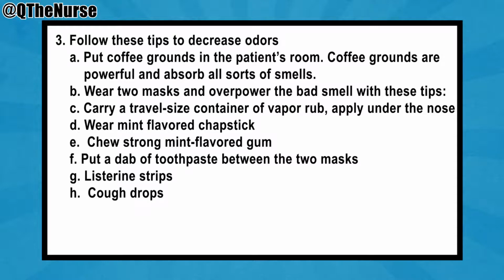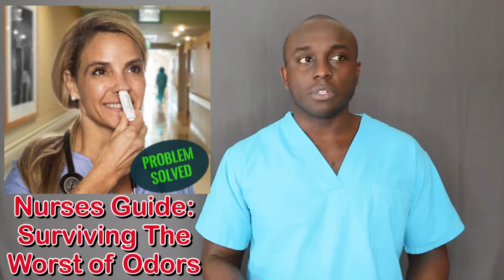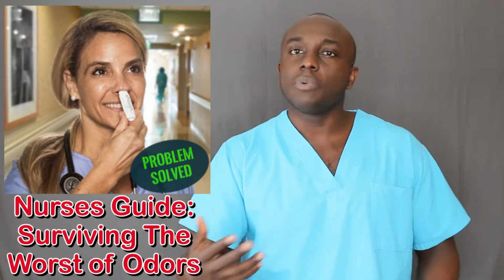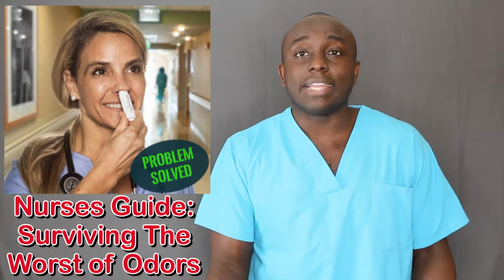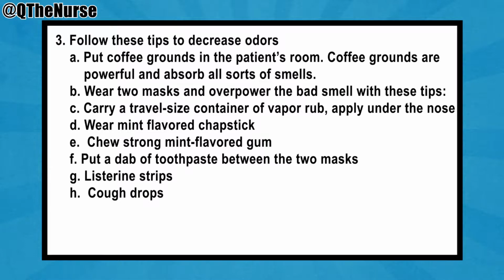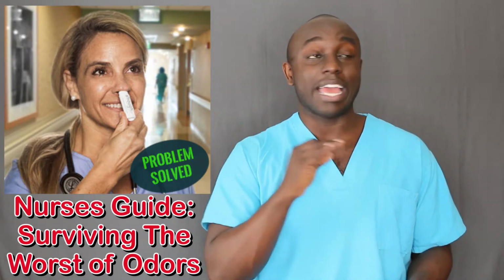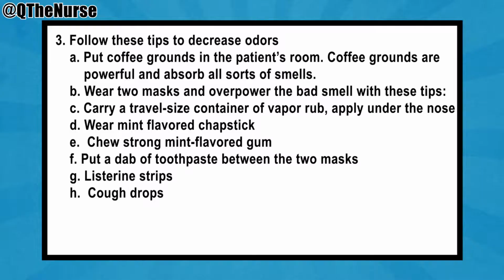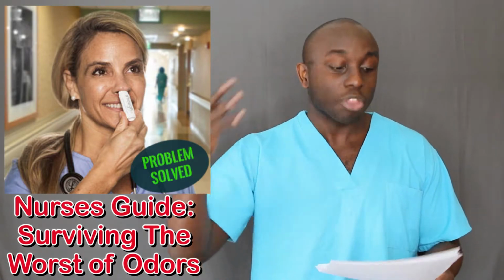5 Tips To Deal With Bad Smells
5 Tips To Deal With Bad Smells

5 Tips To Deal With Bad Smells As A Nurse - From The Pros

Weekly Nursing News every Friday
Full length interviews released every Sunday